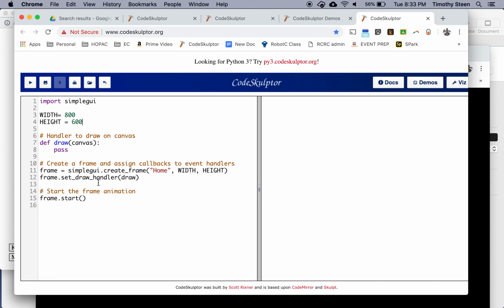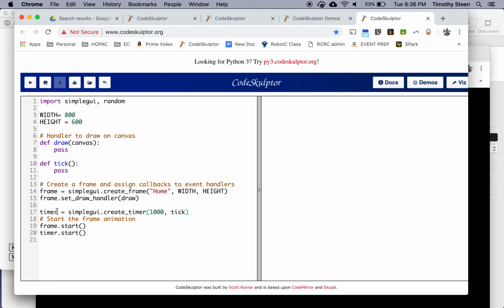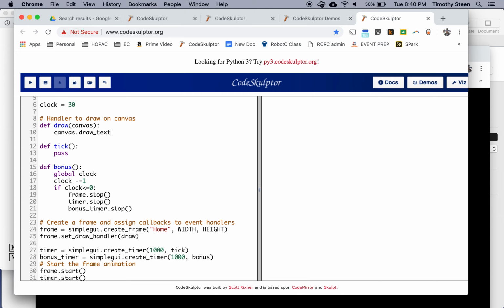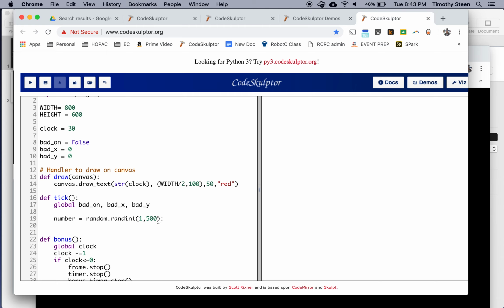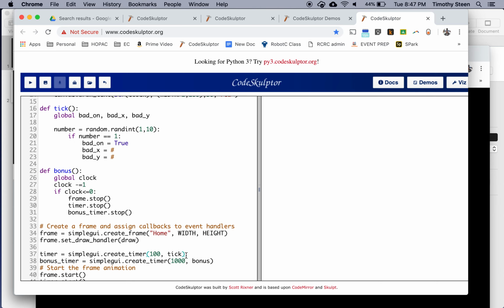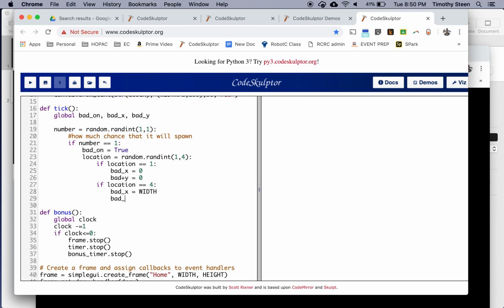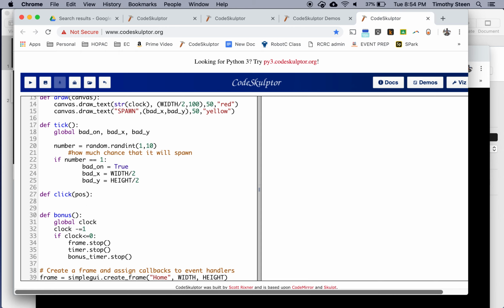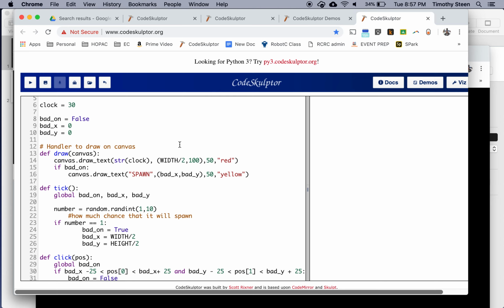timers countdowns spawns